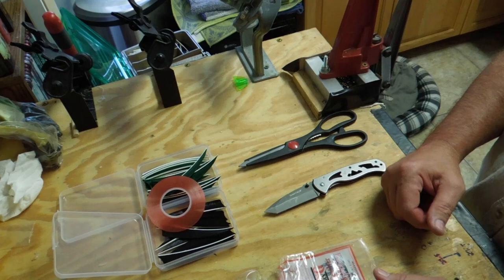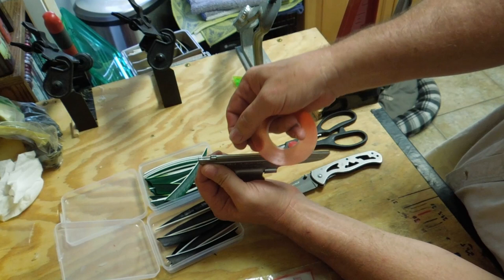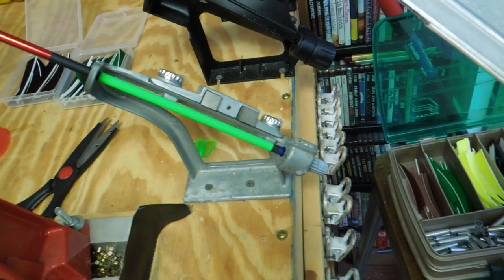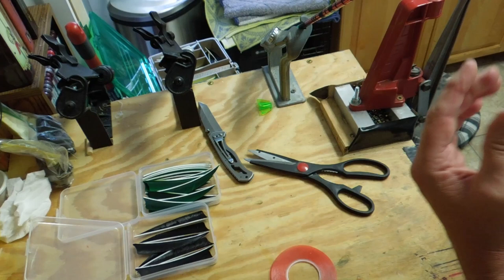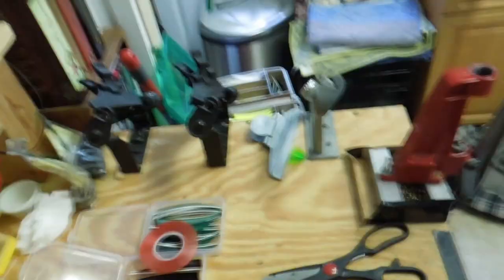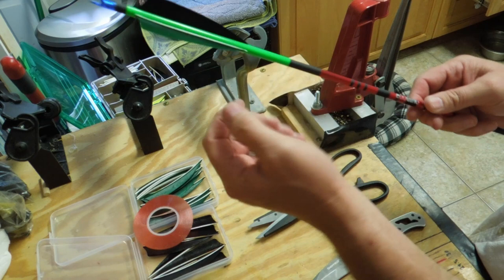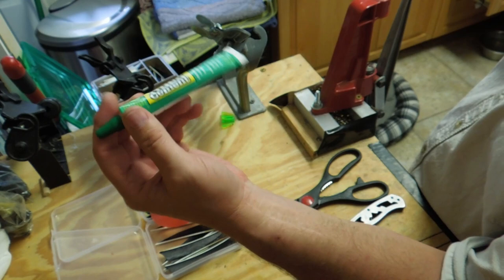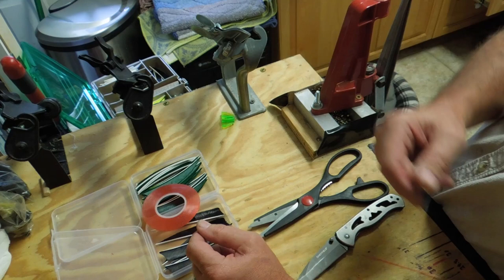Why I use Fletching Tape for my Arrows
In this video I go over some of the pluses and minuses of using fletching tape on arrows and I show you the easy way to use this product.